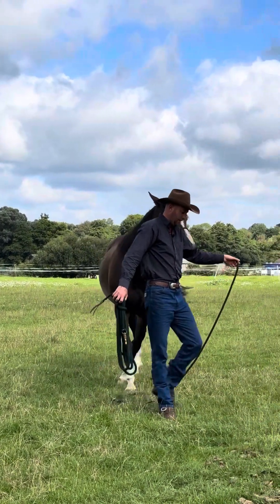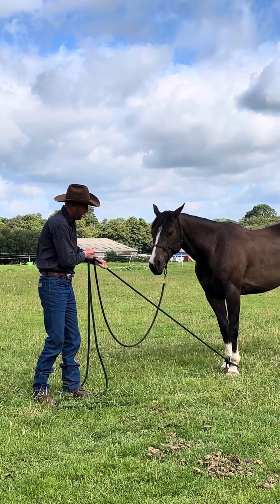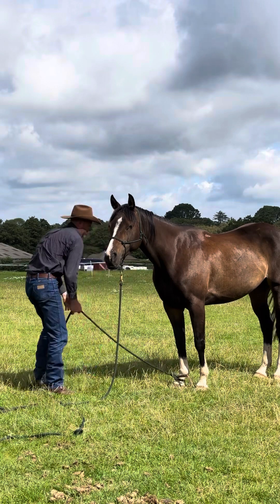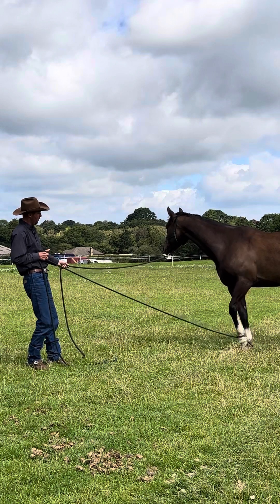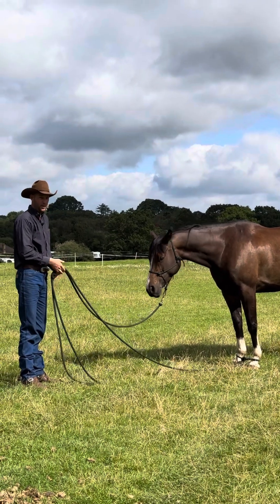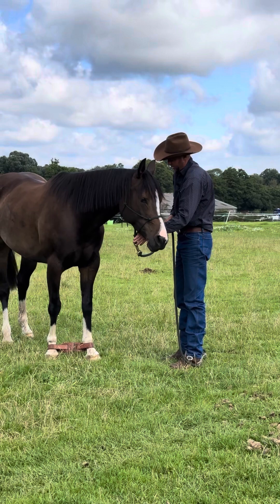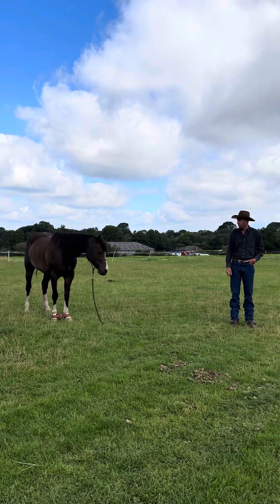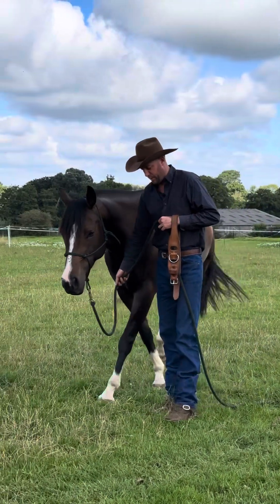Hobbling Horses. Calm and confident building approach to hobbling horses.￼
In this video, I’m going to demonstrate the difference between pressure coming on meaning, relax versus pressure coming on meaning respond. This is an integral part of getting horses to understand how to confidently except steady pressure in preparation for hobbles. I’ll finish the video with the horse in an actual set of hobbles.￼